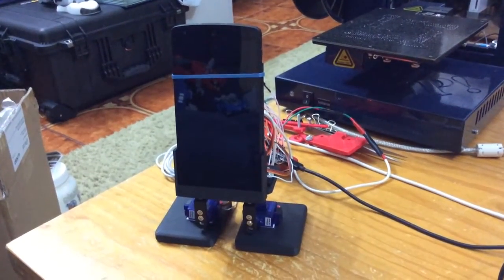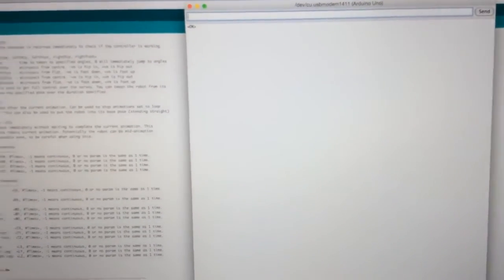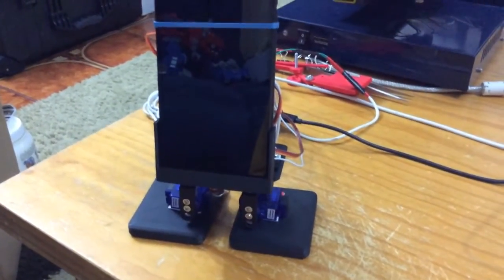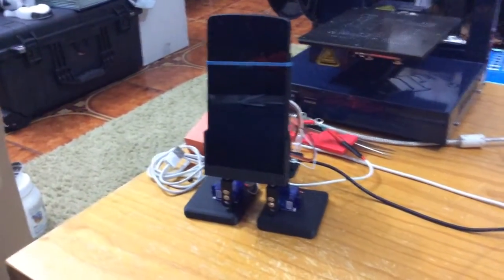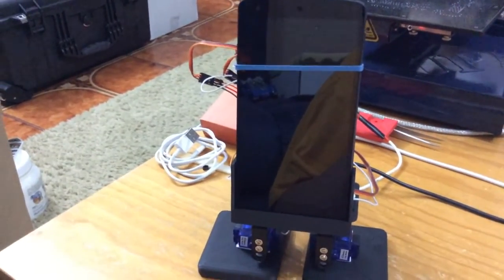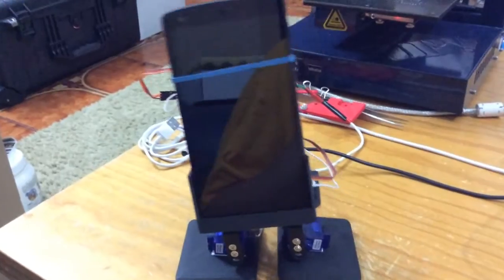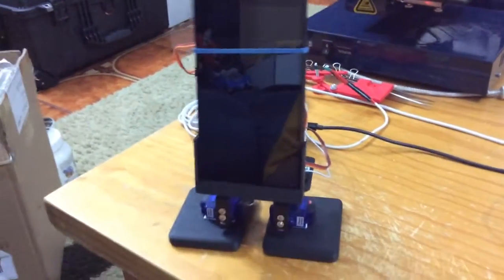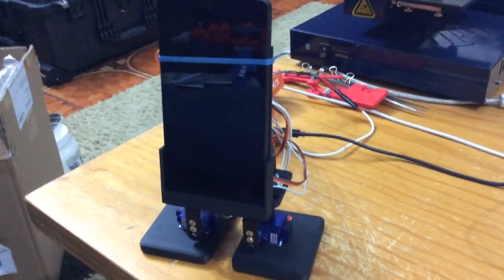MobBob - Arduino Program Demo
The Arduino program for MobBob is pretty much done.

It has 2 main elements: A system for animating servos smoothly, and a system for receiving and parsing commands over serial.

The video demonstrates how you can interactively operate MobBob using the Arduino Serial Monitor to send commands.

The next step is to create a phone app which will control MobBob using the same command set.

I'm having lots of fun with this project and am pretty happy with how it's going so far. :D